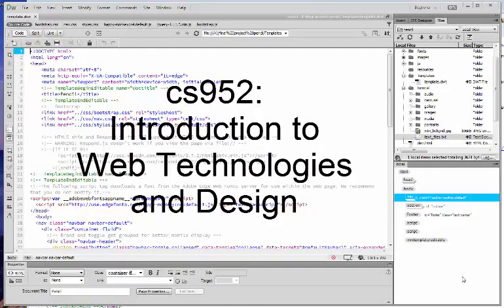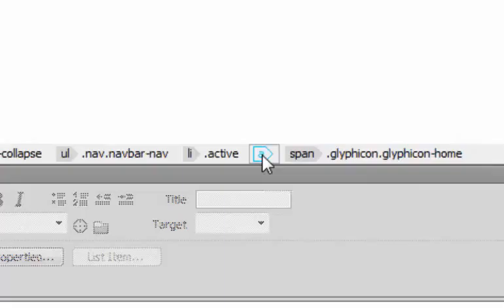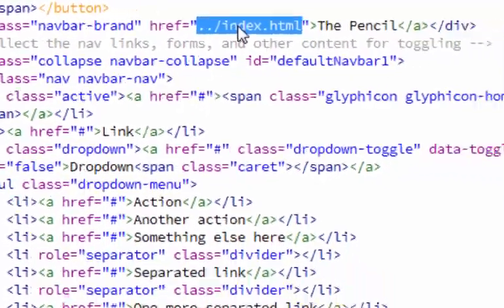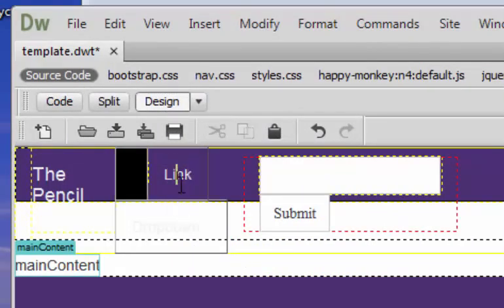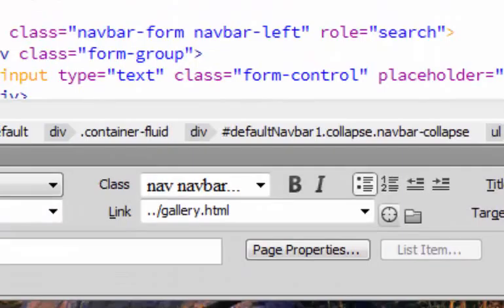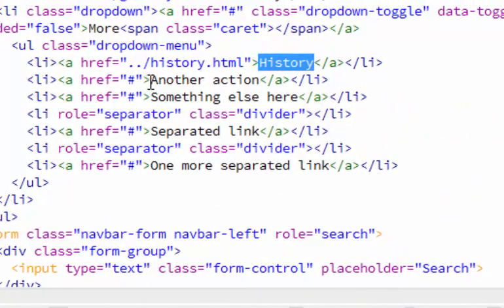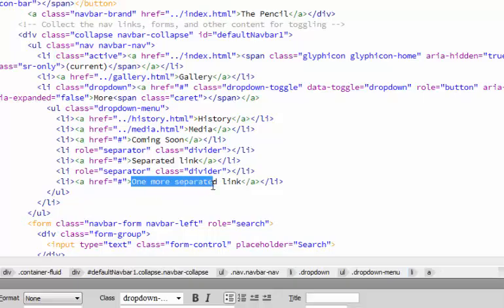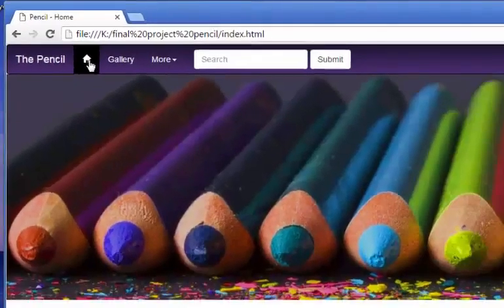cs952 m03 02 Introduction to Web Technologies and Design